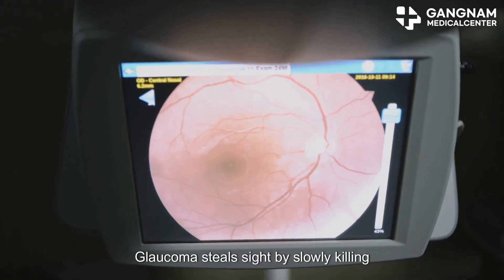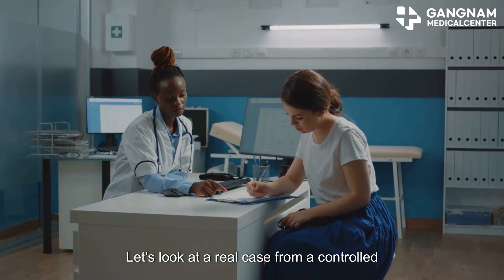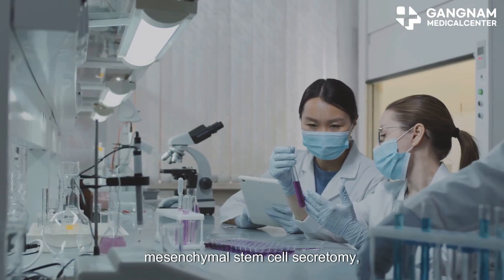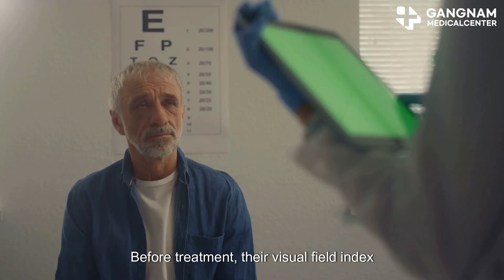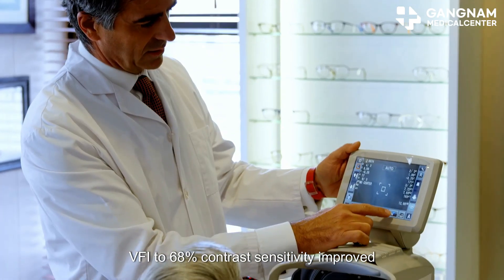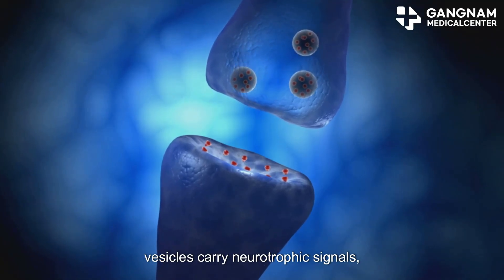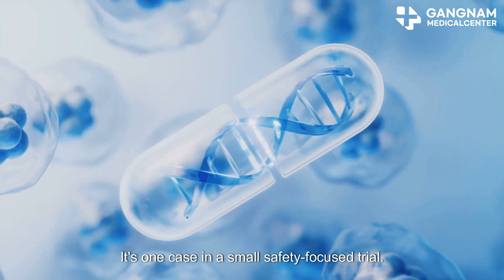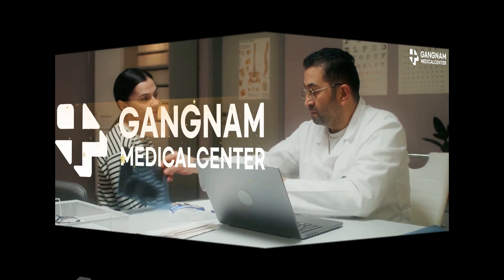We Tried Stem Cells for Glaucoma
Glaucoma steals sight by slowly killing retinal ganglion cells the cables that carry images from the eye to the brain. Current treatments mainly lower eye pressure. They help, but they don't bring dead cells back.So can stem cells help?